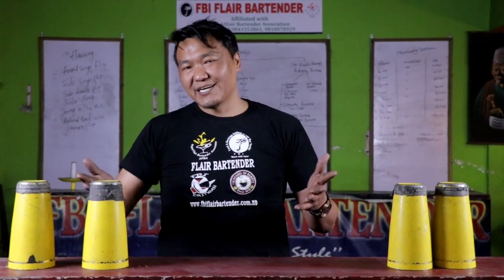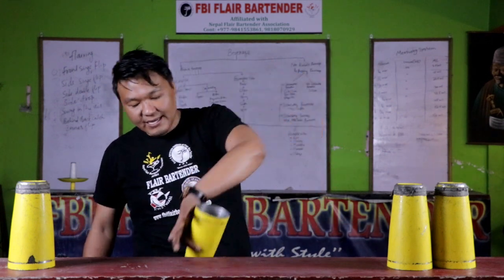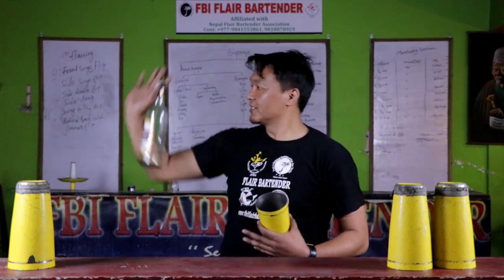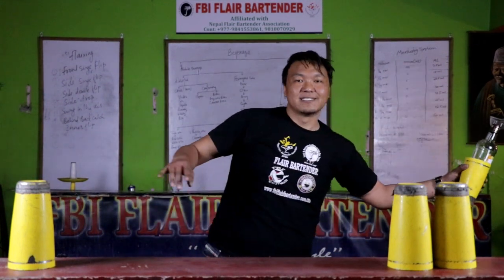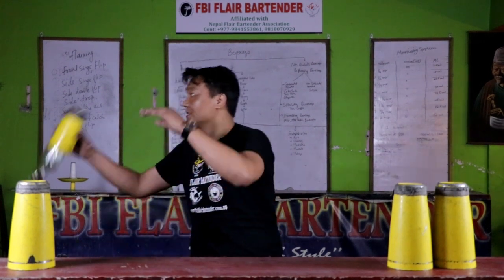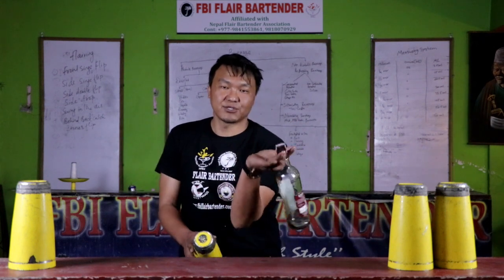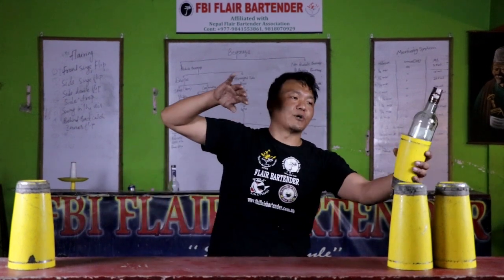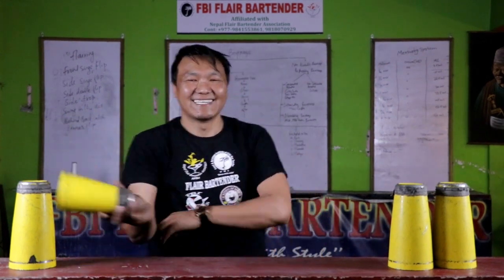LEARN 1 TIN 1 BOTTLE COMPETITION LEVEL FLAIR WITH NEPAL TOP FLAIR BARTENDER / FBI FLAIR BARTENDER/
thanks for your great support
love u guys